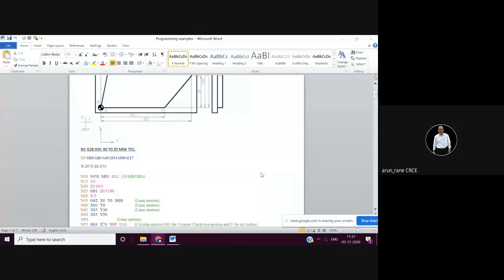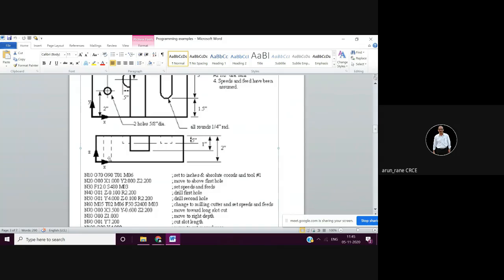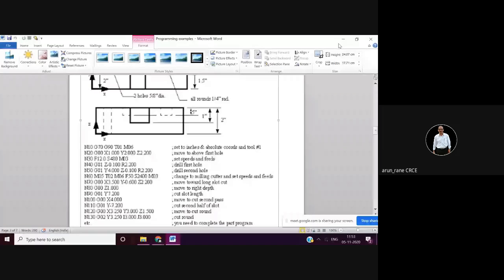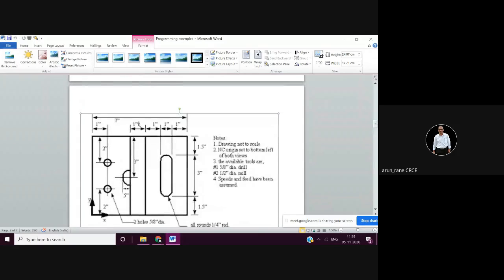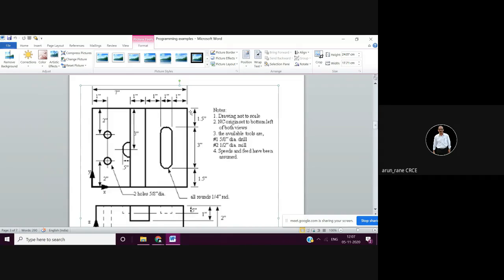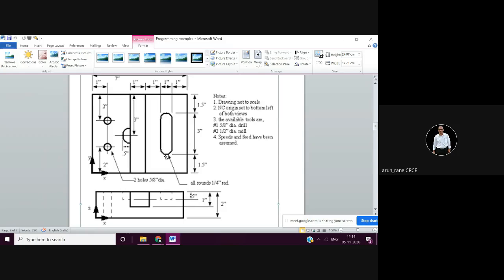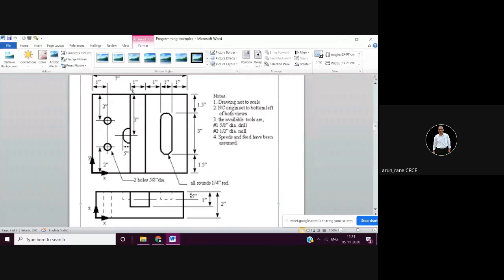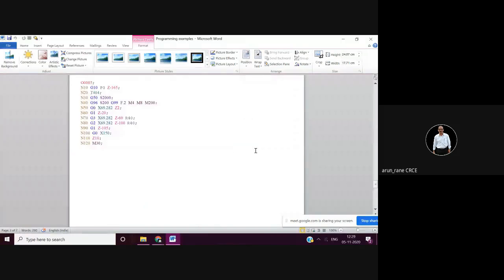Manufacturing Processes Lecture 49– CNC Programming practice – Part 3 2020 11 04 at 21 56 GMT 8